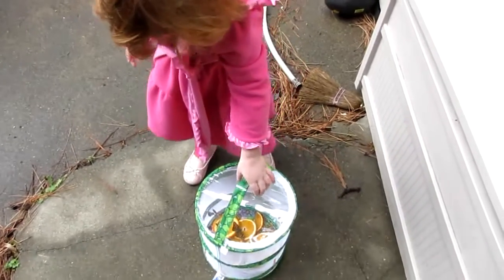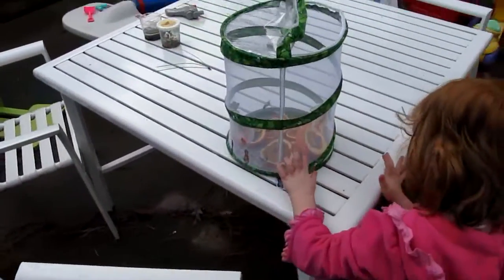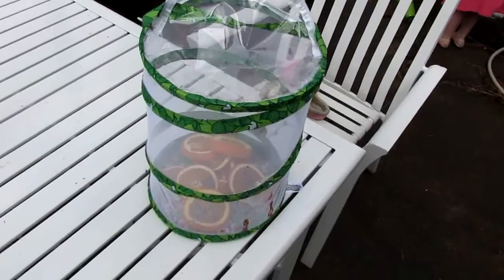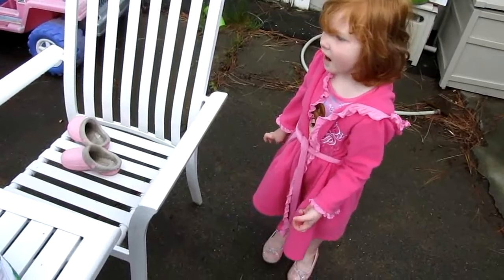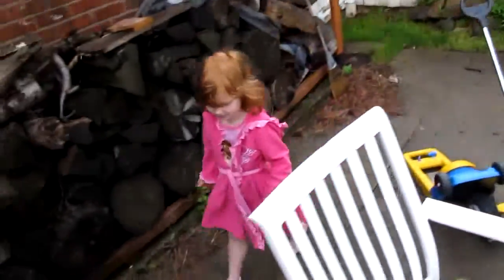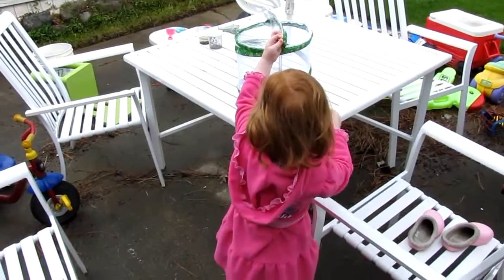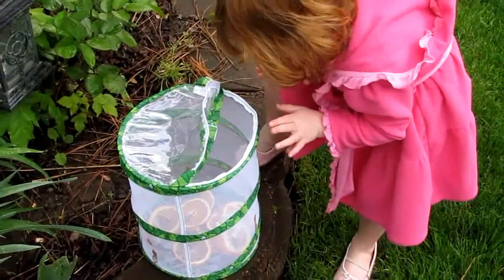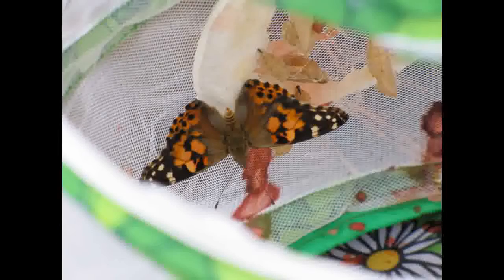Amnesty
Eliana giving amnesty to her butterflies